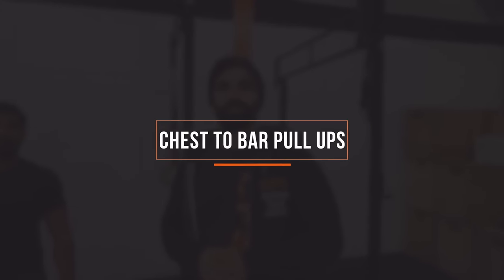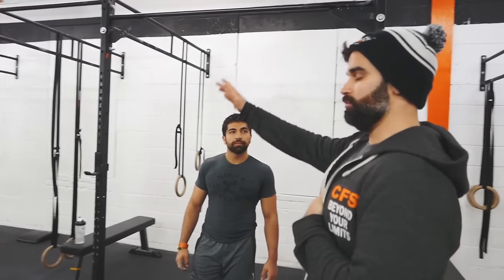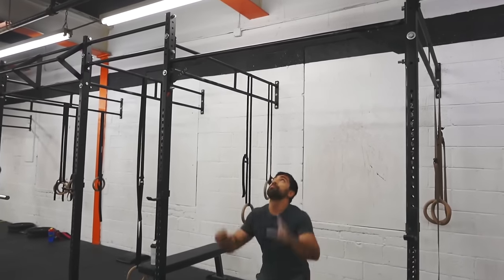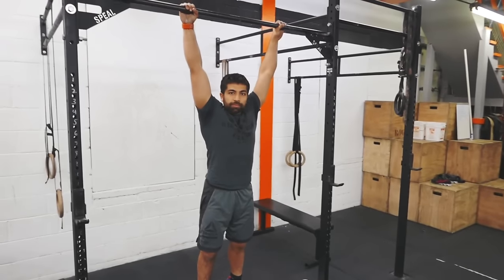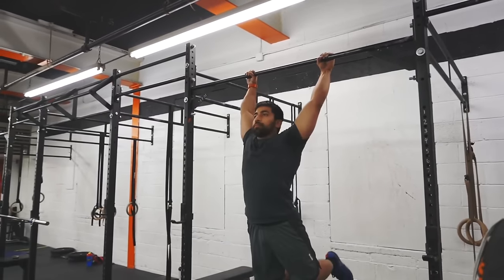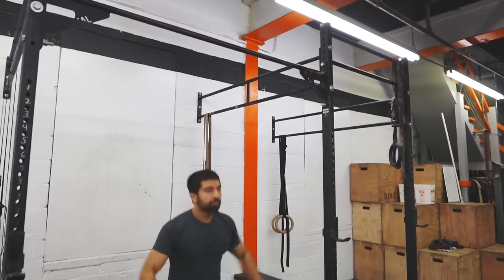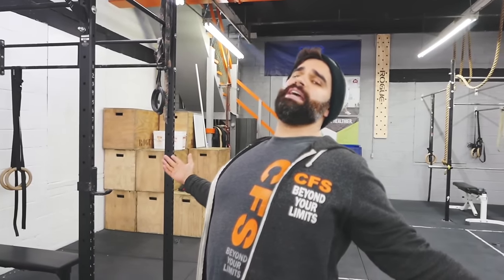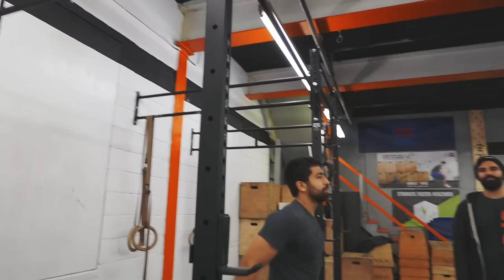Chest To Bar Pull Ups: Getting Them Right!